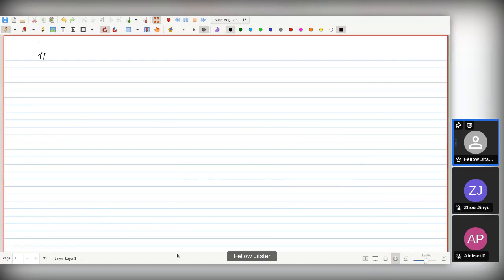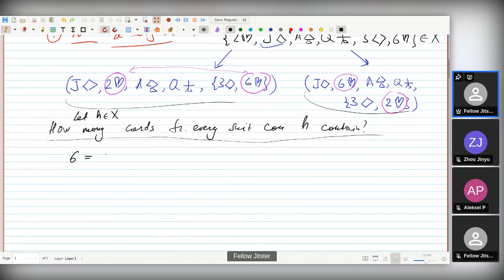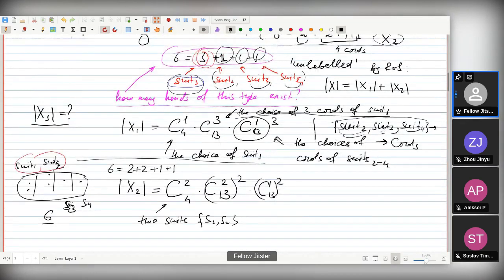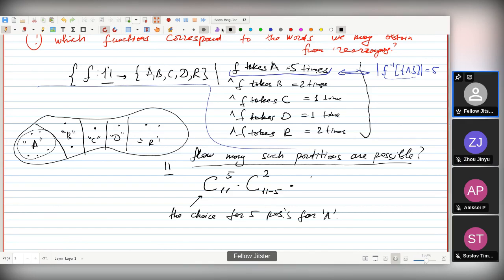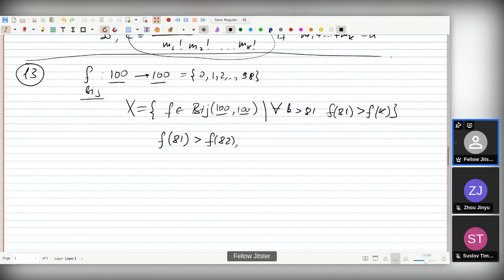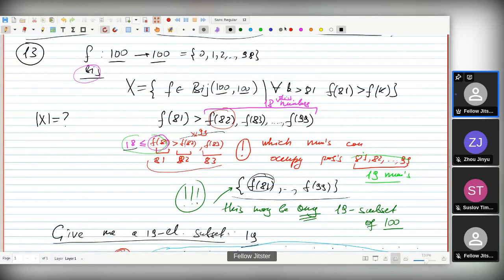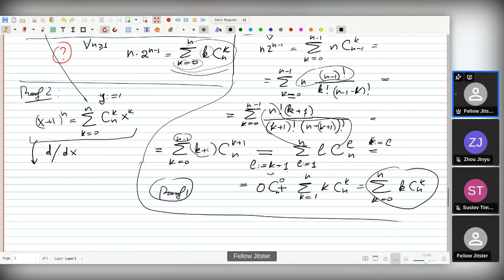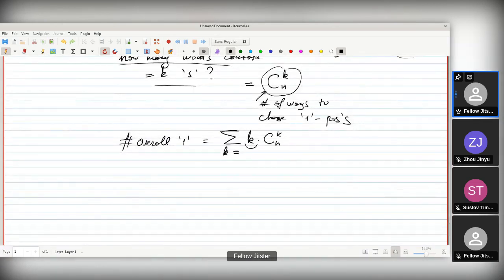HSE-DSBA-DM-22-Sem-aux2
Discrete Mathematics at HSE for DSBA. A compensatory seminar: combinatorics.